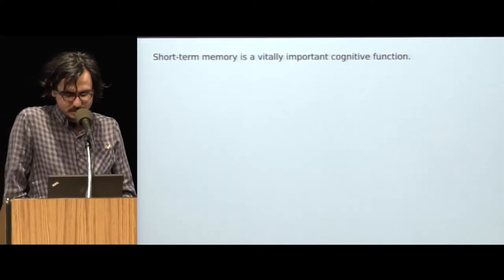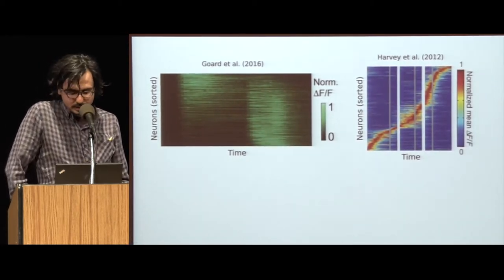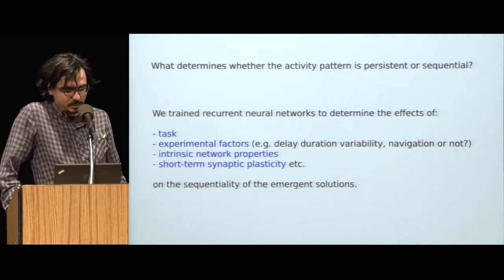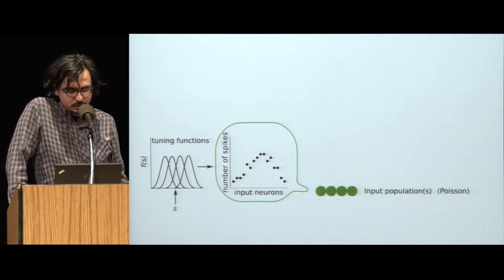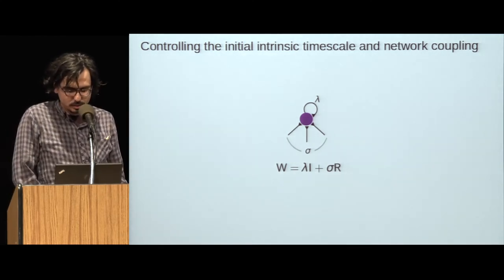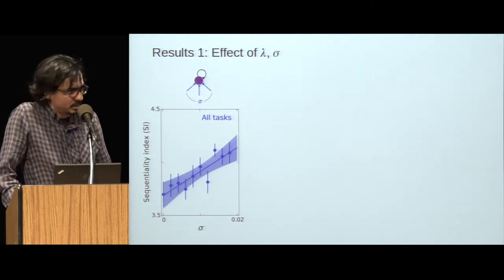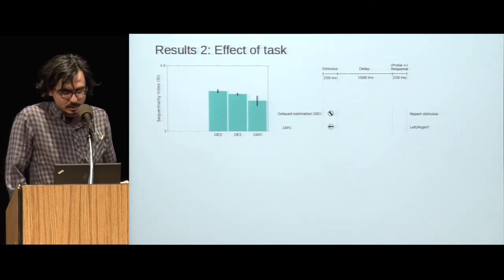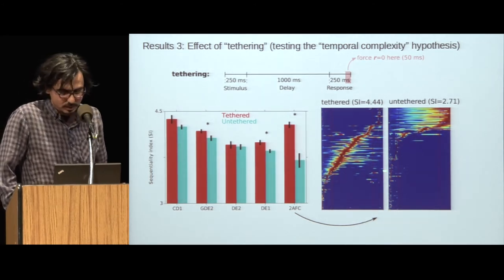Emin Orhan - When do neural networks learn ... (CCN 2017)